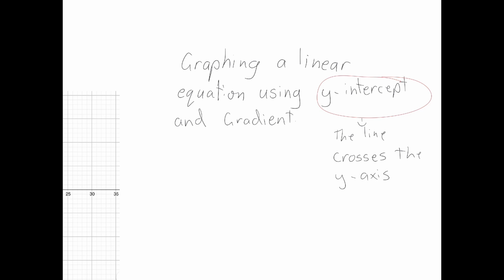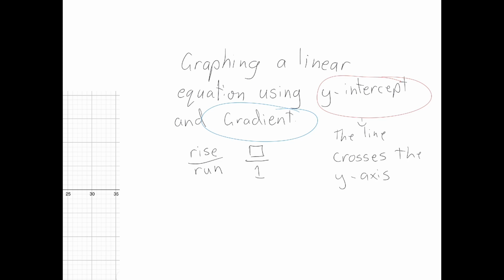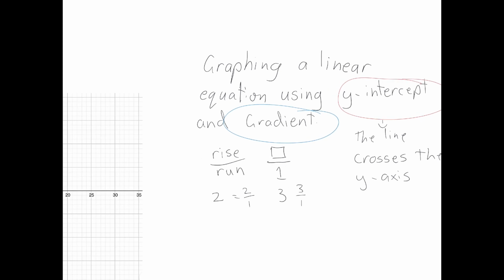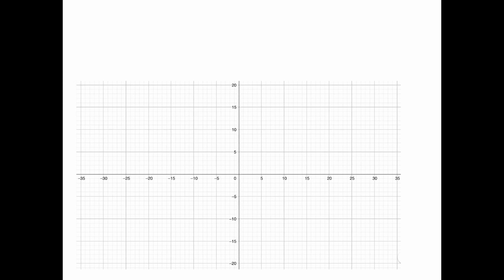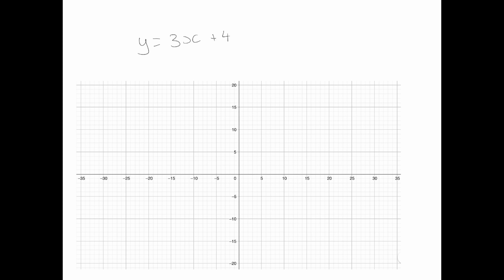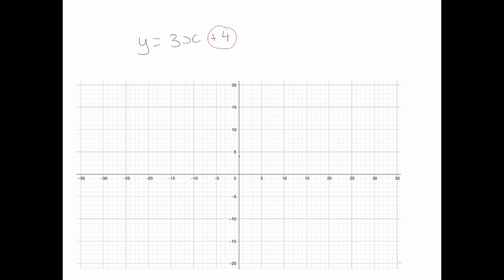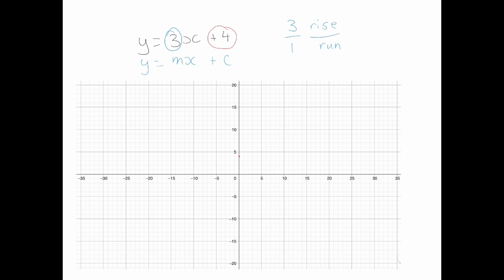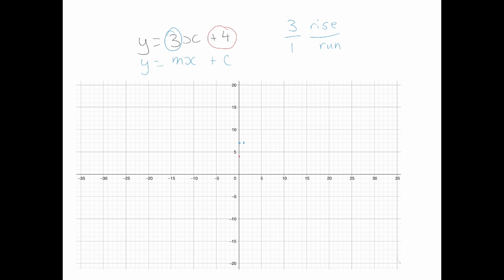Graphing Linear equations with y intercept and gradient